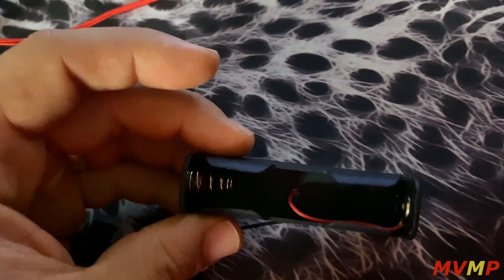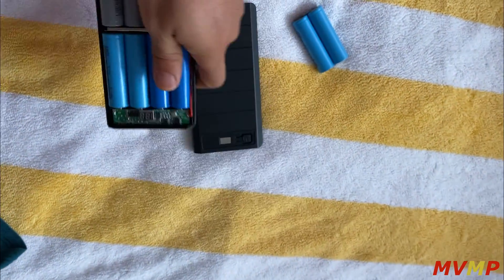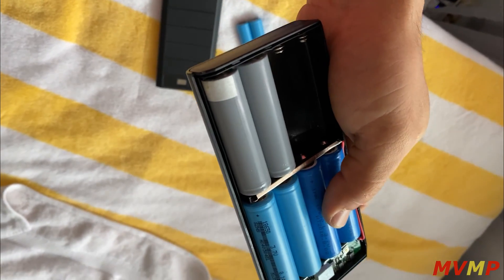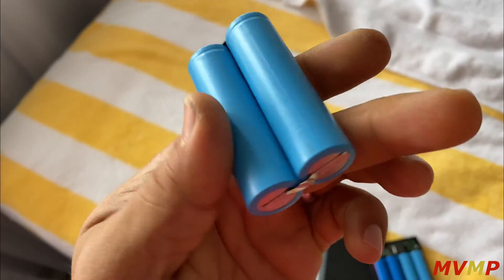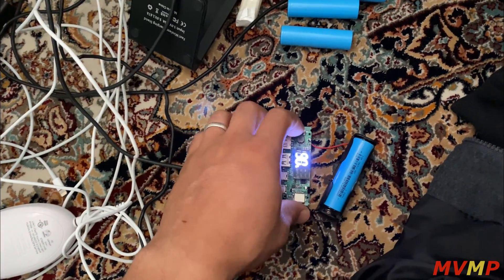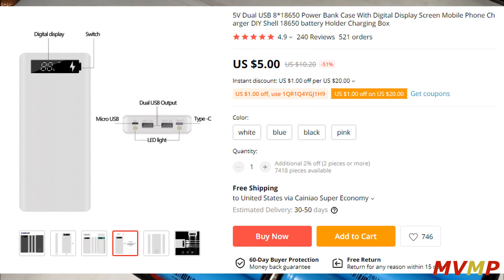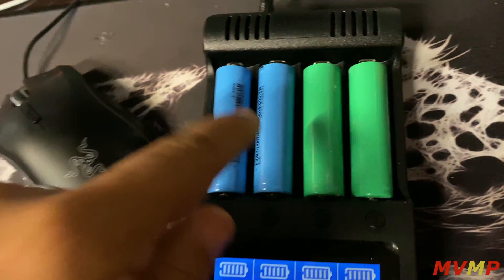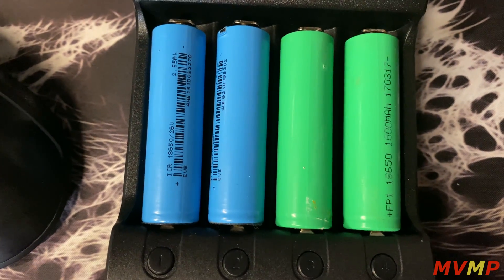Testing the ZanFlare C4 & cheap 18650 charger module review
there are a few ways you can charge your 18650 battery cells... the zanflare is a powerful electronic tool that can charge, and test the capacity of your 18650 battery cells...

00:00-00:48 TP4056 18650 battery charger module
00:49-03:25 18650 power bank enclosure chargers
03:26-04:10 18650 charging module with display
04:11-06:35 ZanFlare C4 capacity tester